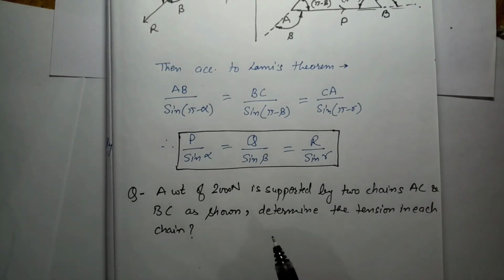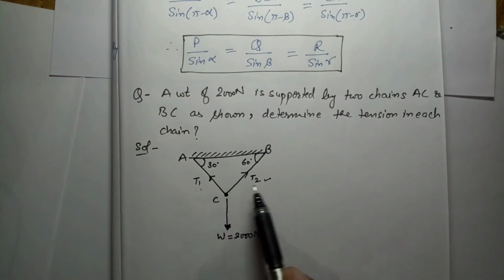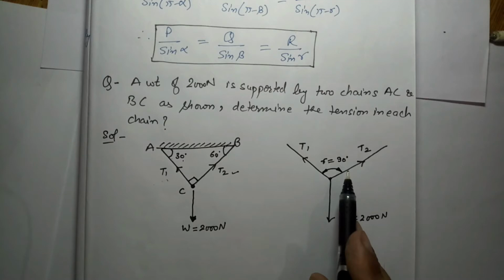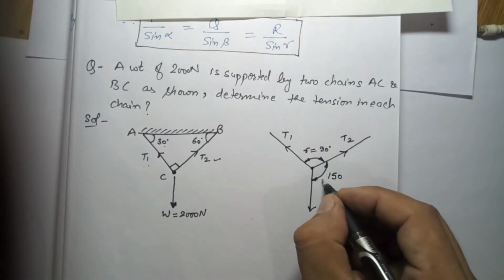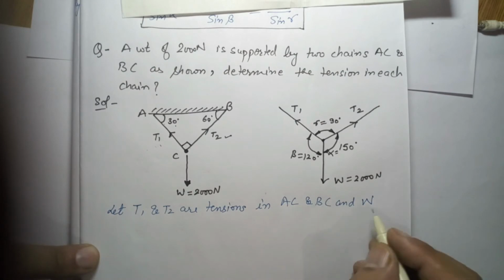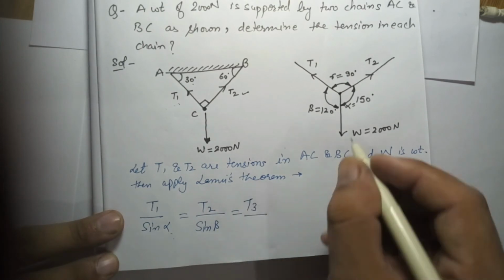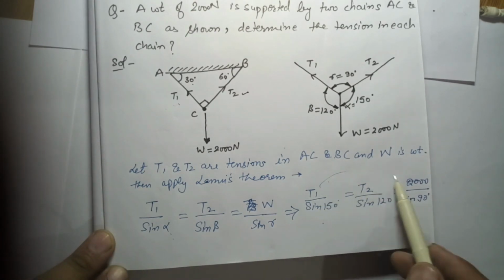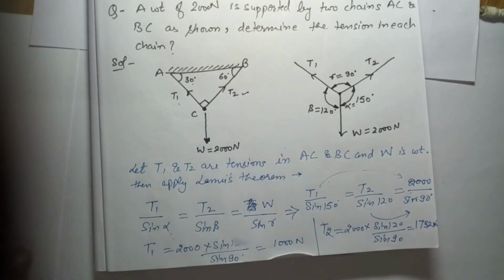(1.10) Numerical Problem on Lami's Theorem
In this video a practical numerical problem has been solved using Lami's theorem.